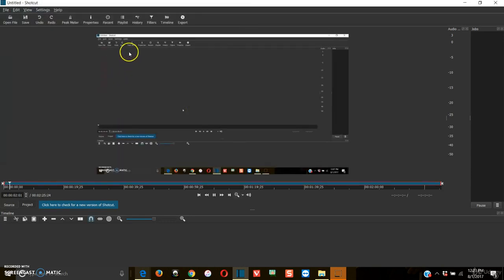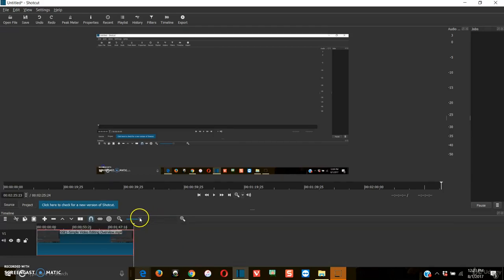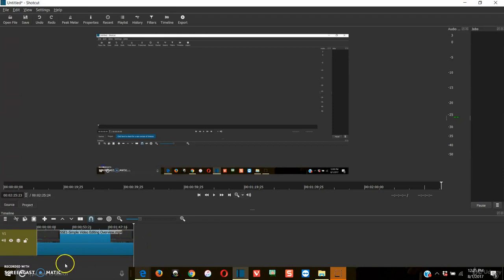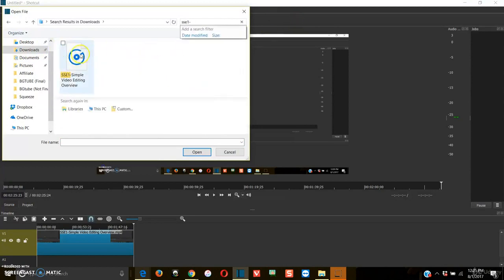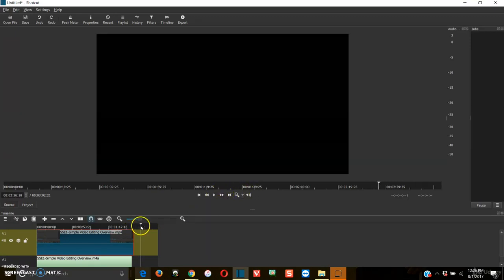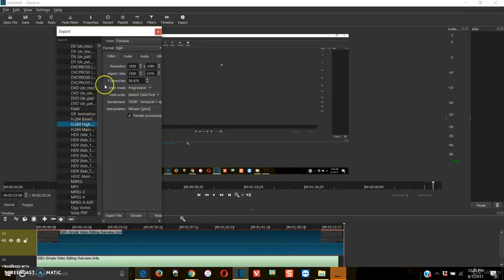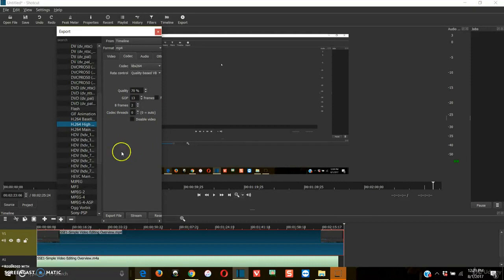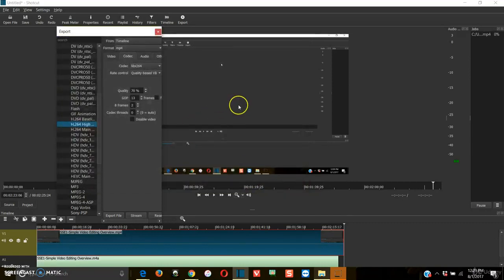How to Edit and Product a Video